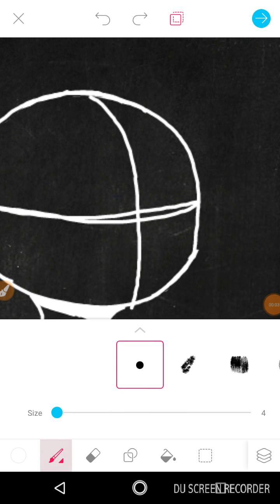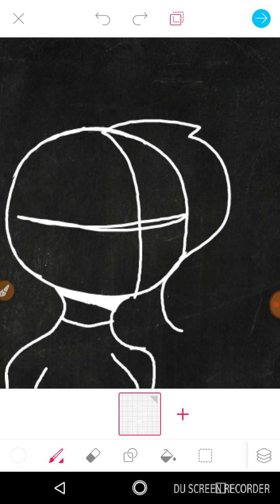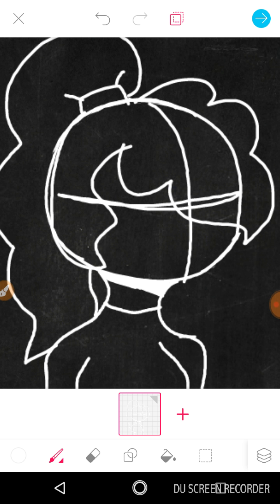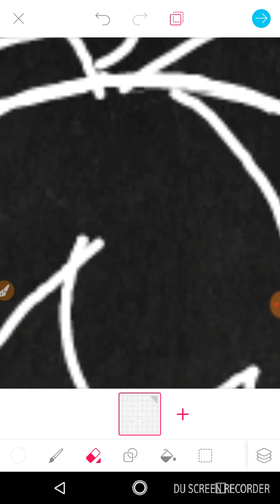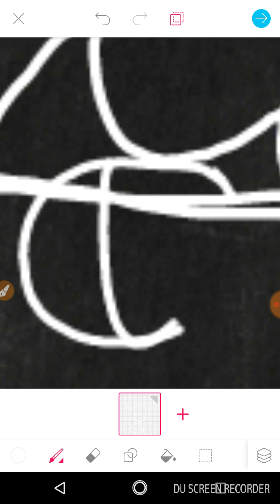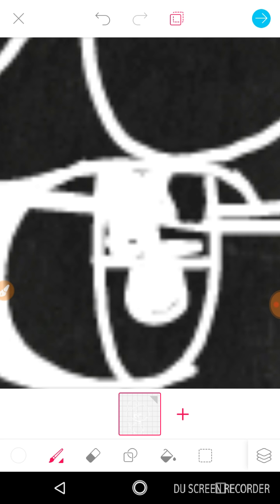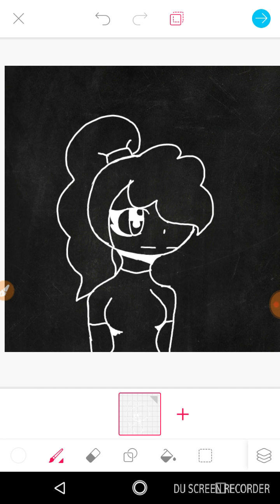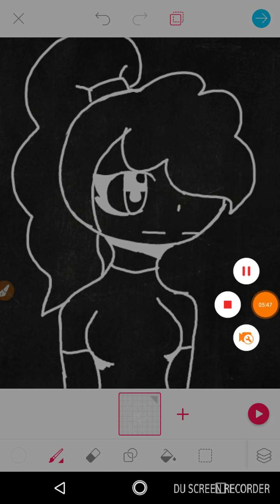Me testing PicsArt :3